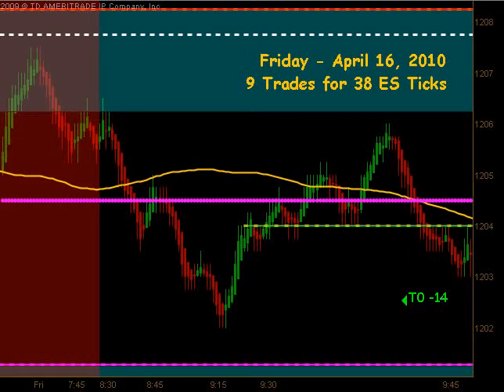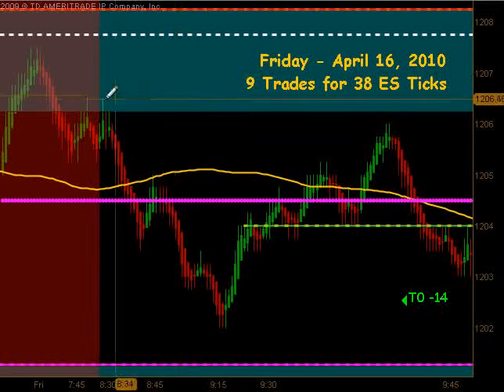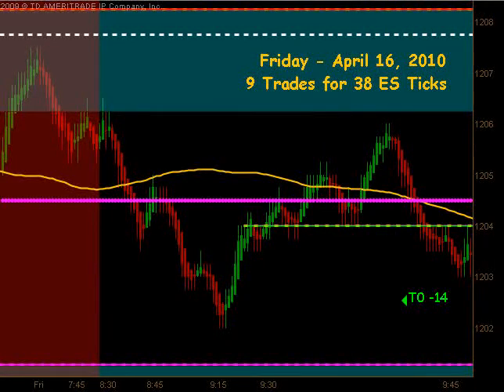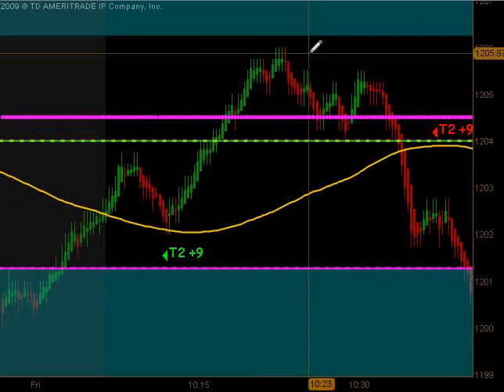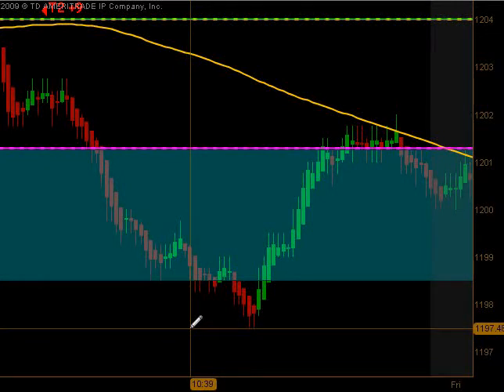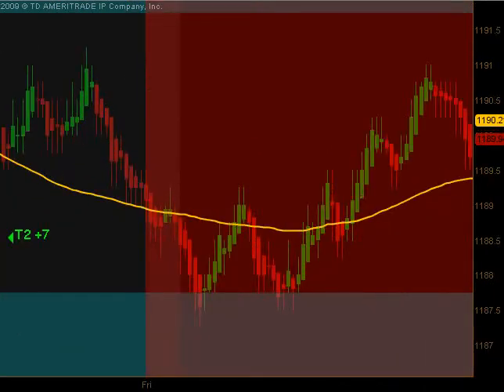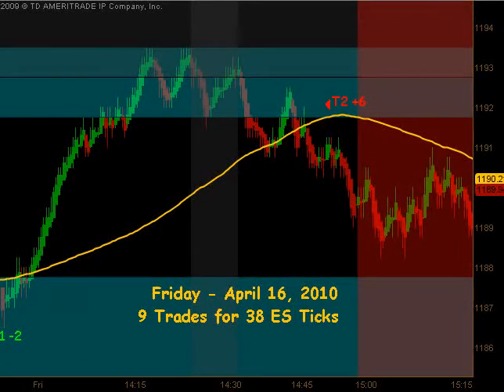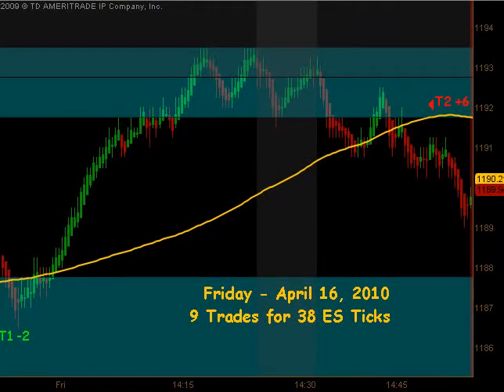EminiJunkie.com ES Day Trading Room 4/16/10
Learn To Day Trade ES Futures - Your ES Trading Mentor
Daily Trading Plan Video Results
Trading Plans with Day Trading Rules
Learn Technical Analysis  Profitable Trading Strategies